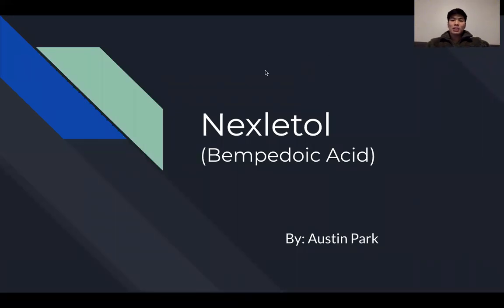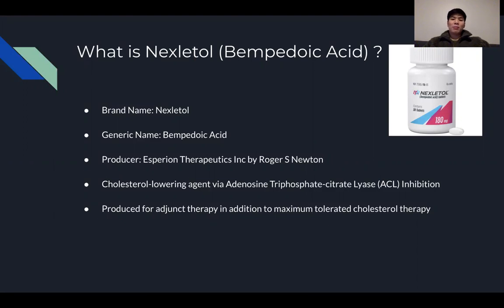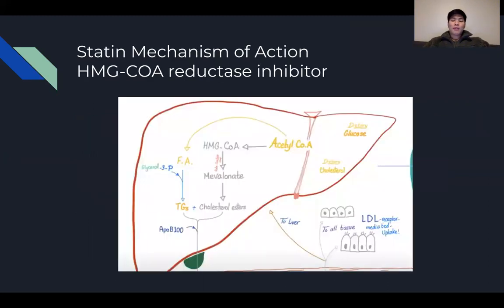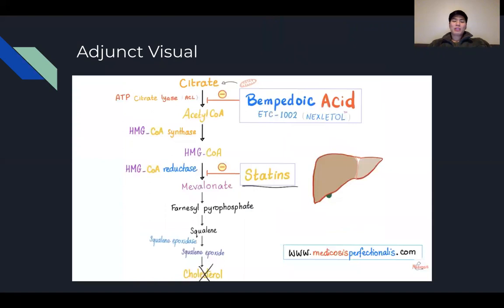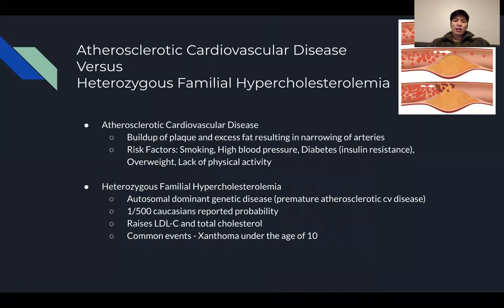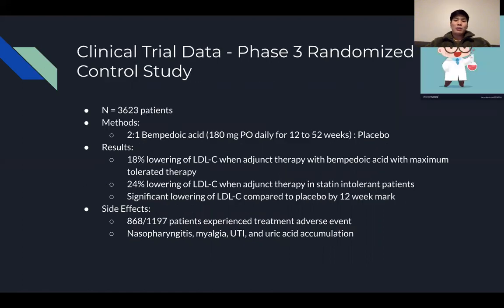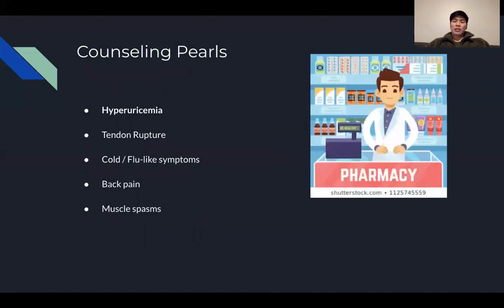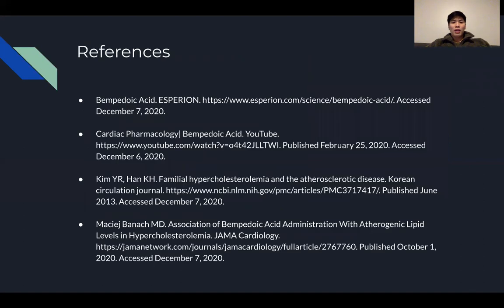Nexletol for hyperlipidemia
Austin Park takes a look at a recently approved therapy with a novel target for hyperlipidemia!  Is this the new statin?